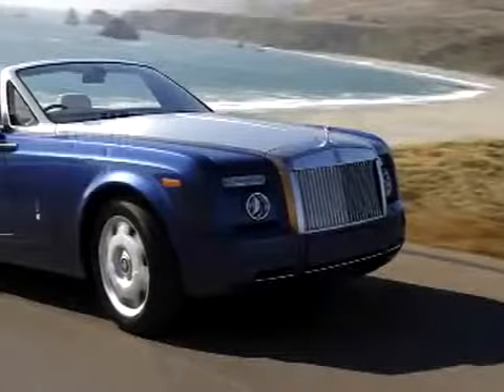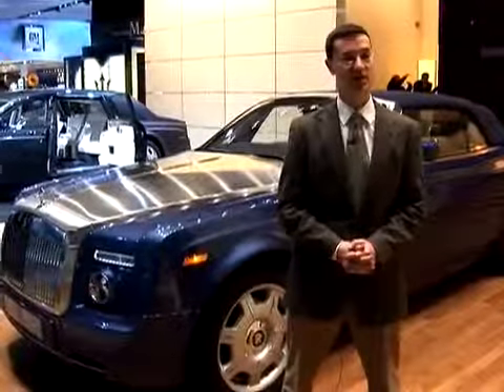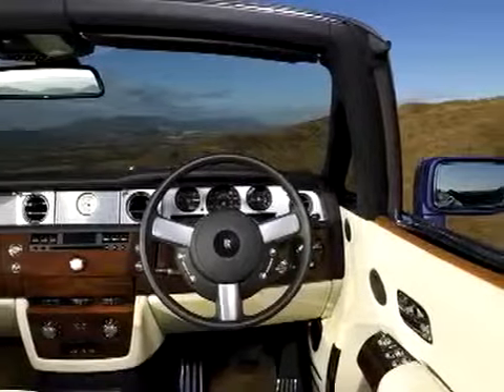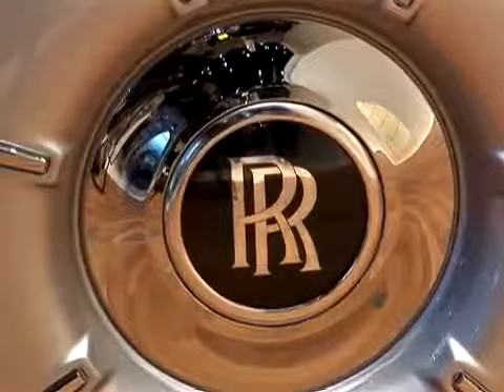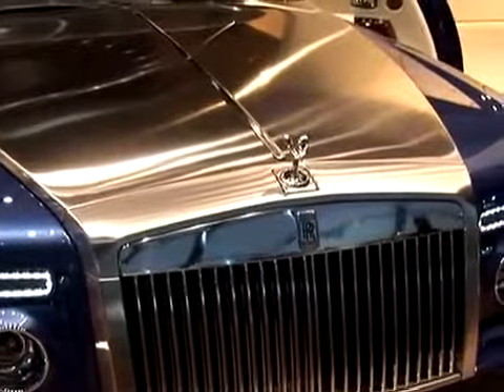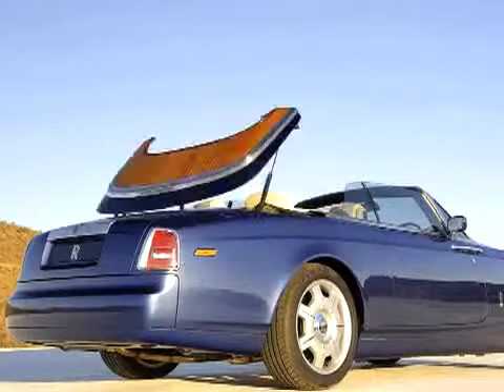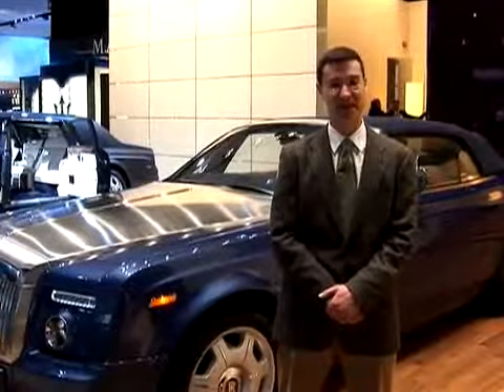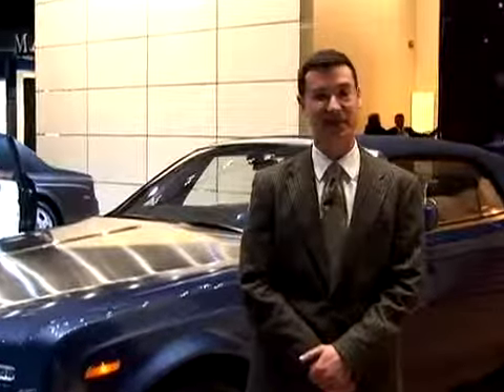2008 Rolls Royce Phantom Drophead Coupe